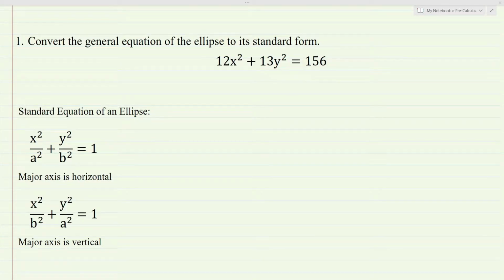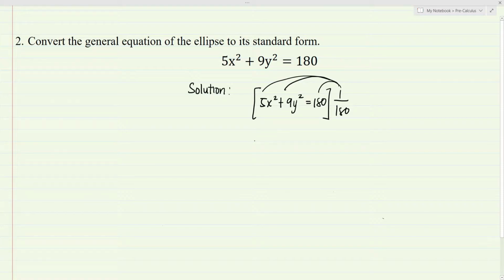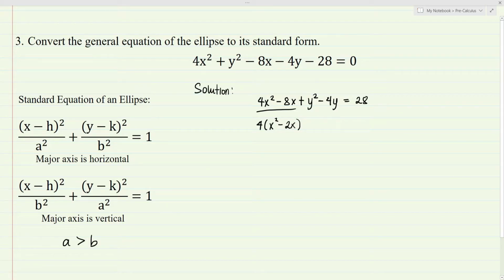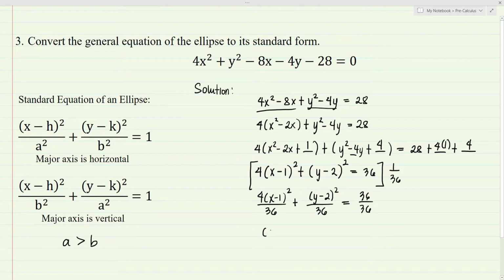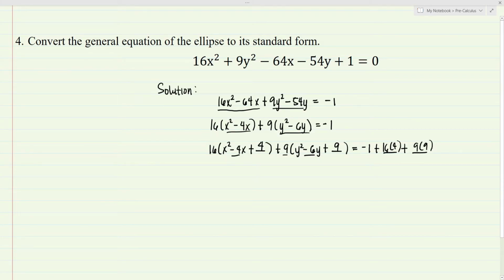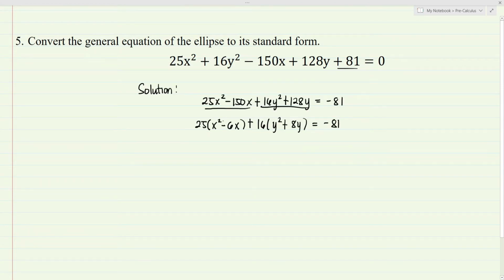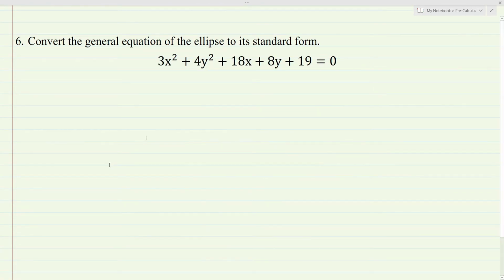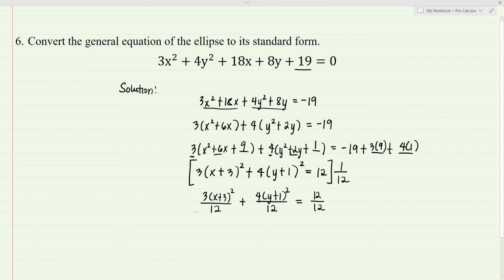Standard Equation of the Ellipse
Conic Sections: Ellipse

Subject: Pre-Calculus, Analytic Geometry
Topic: Solving the Standard Equation of the Ellipse given its General Form

Timestamps
00:00 Introduction
00:52 Problem 1
02:37 Problem 2
04:32 Center is at (h,k)
05:18 Problem 3
10:28 Problem 4
15:15 Problem 5
19:53 Problem 6